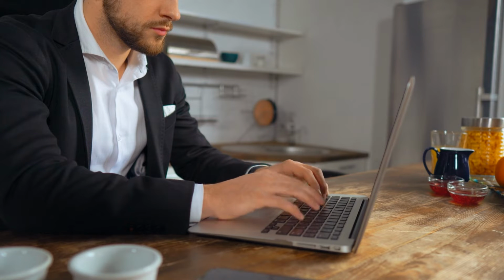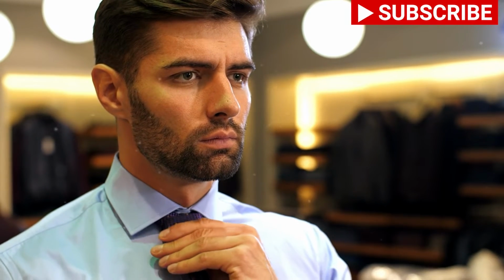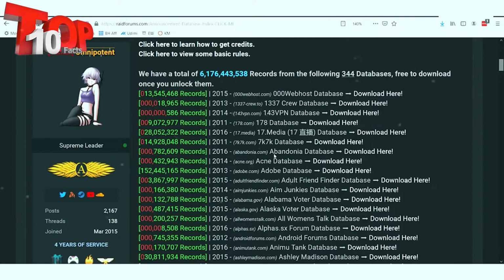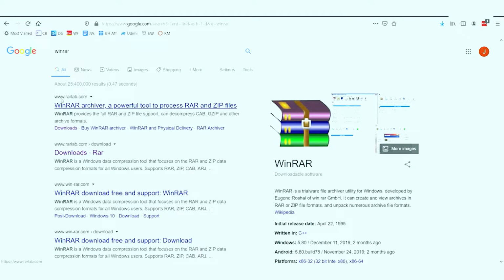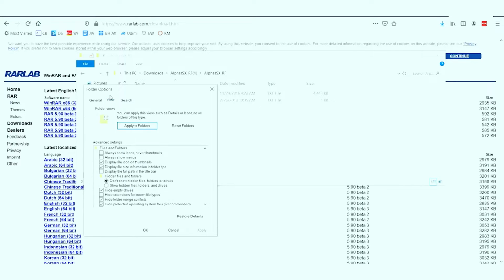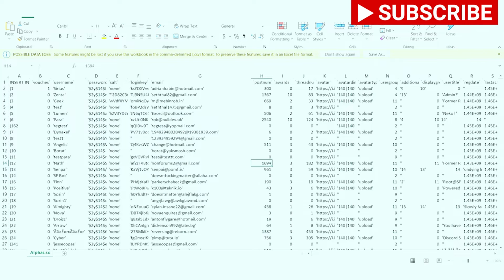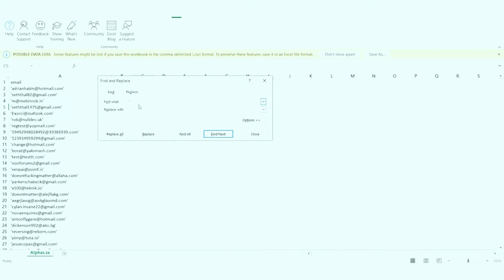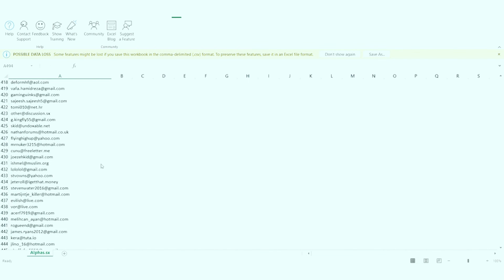How To Build An Email List For Free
Looking for interesting articles and videos on how to build an email list?

Support Top Fitness Influencer